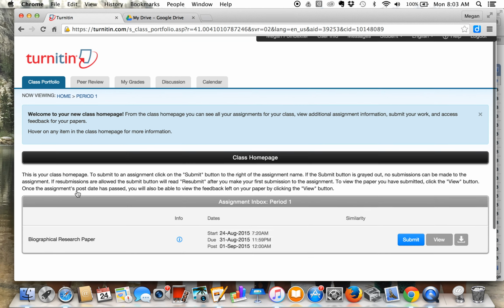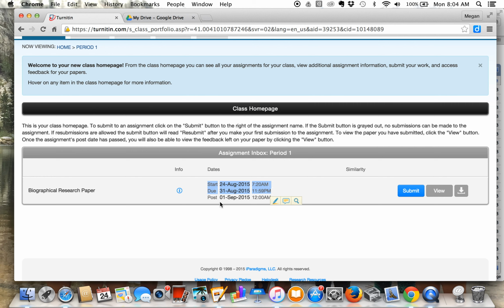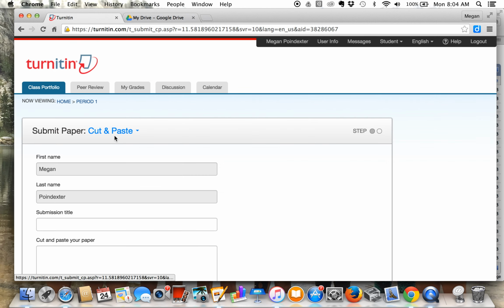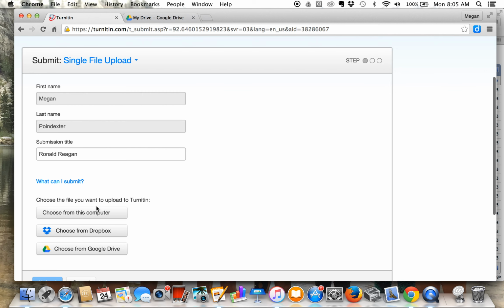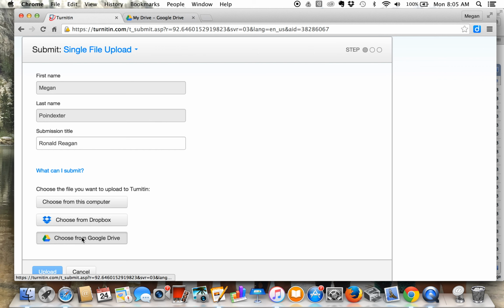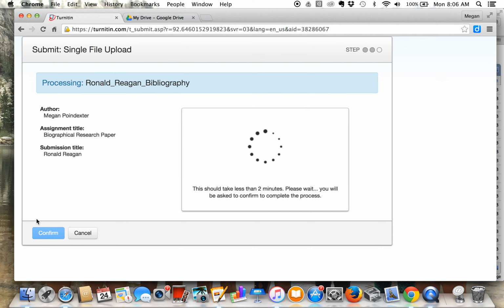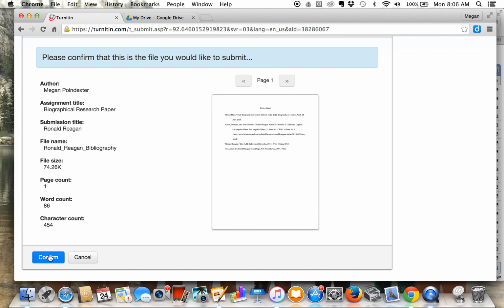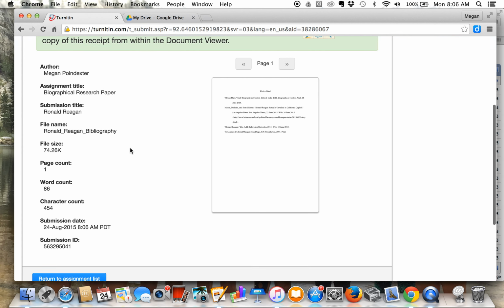Submit on Turnitin com with Google Drive